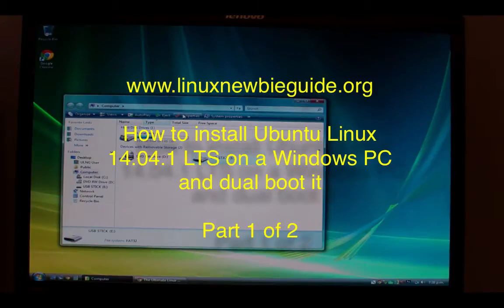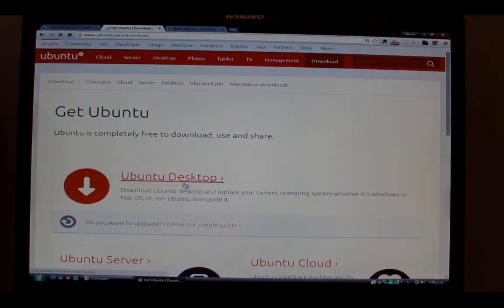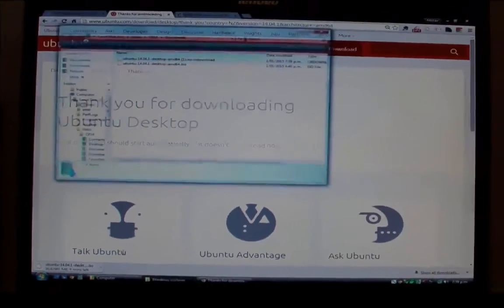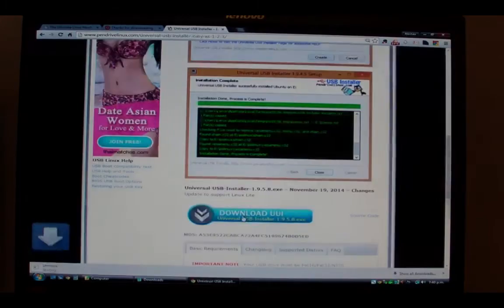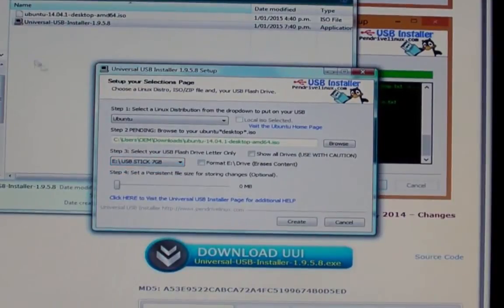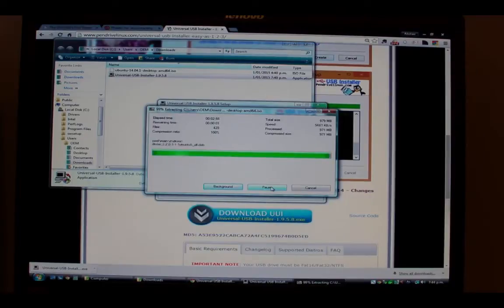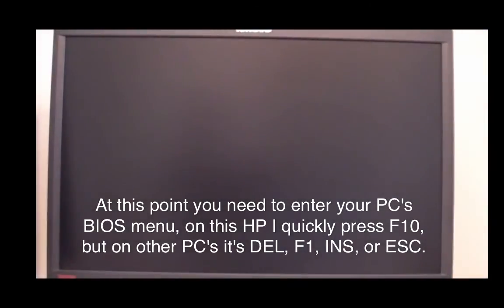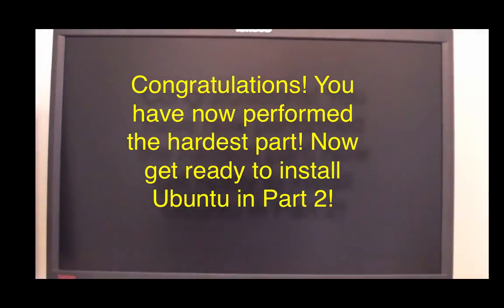ULNG - How to install and dual-boot Ubuntu Linux 14.04 with Windows (Part 1/2)